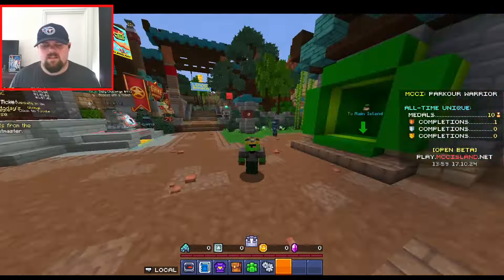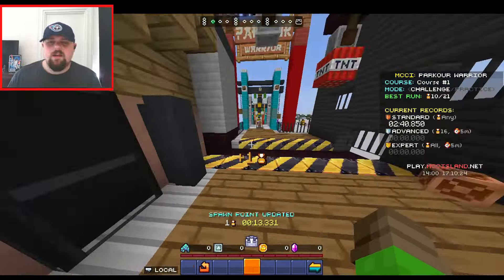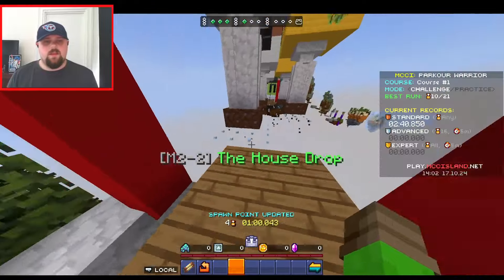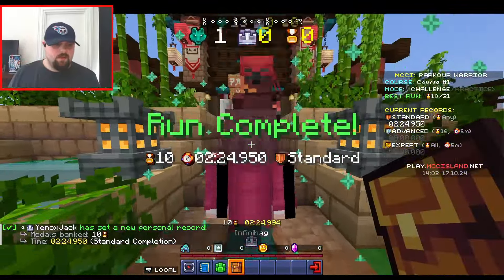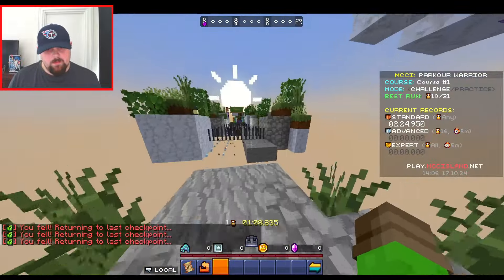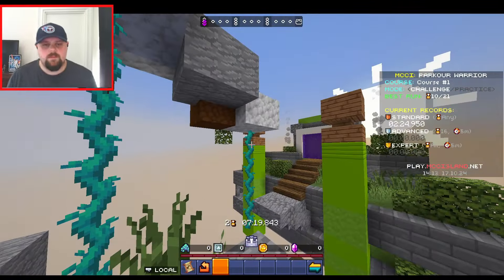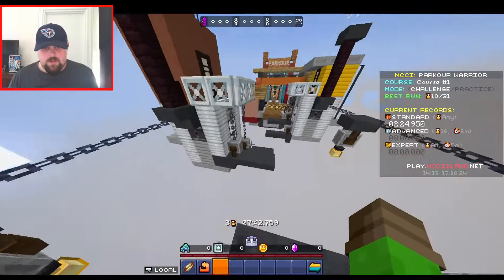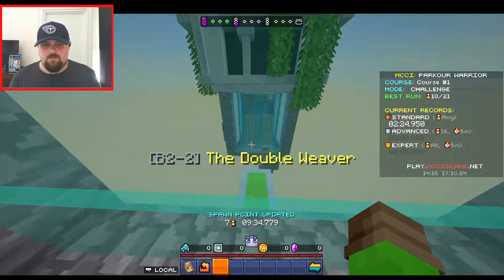MCC Island This Parkour Is Broken!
Want to try the parkour yourself?
Play.mccisland.net